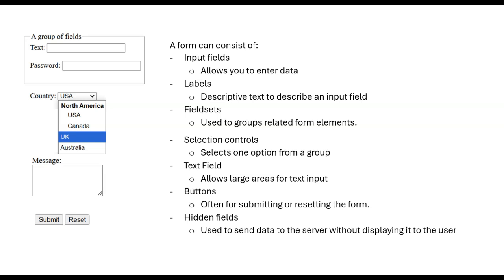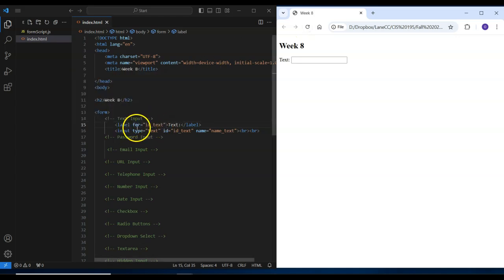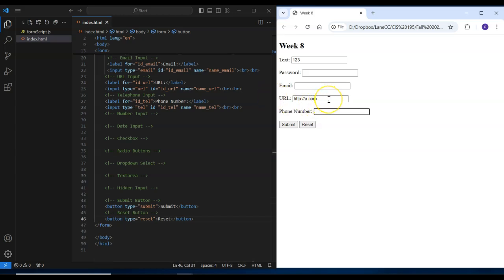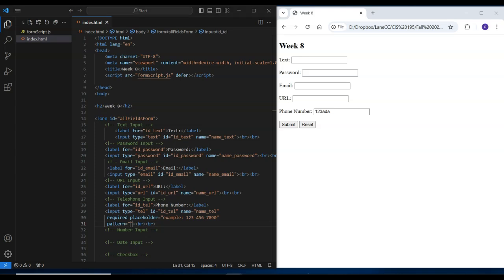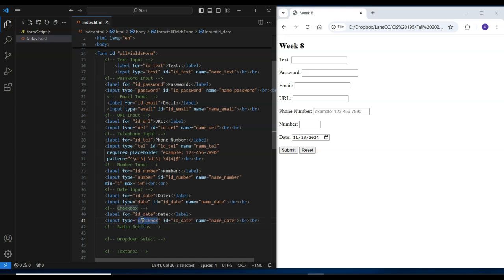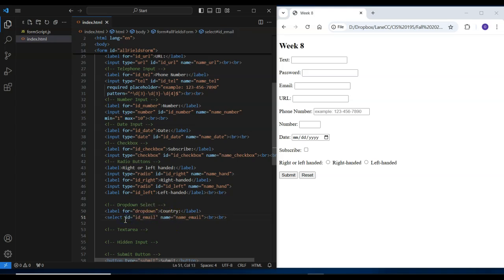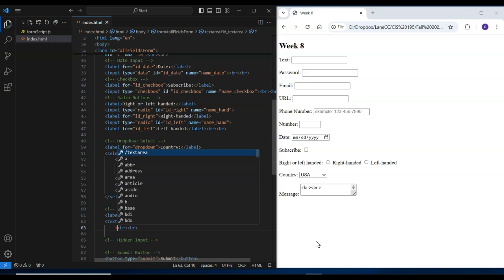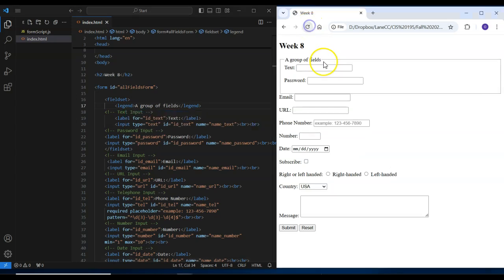CIS195 Fall2024 Week8